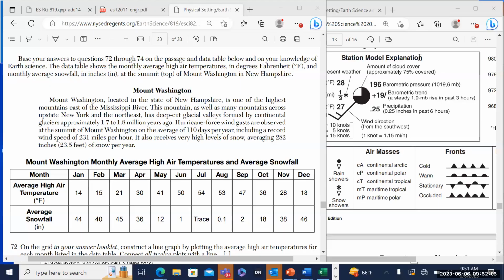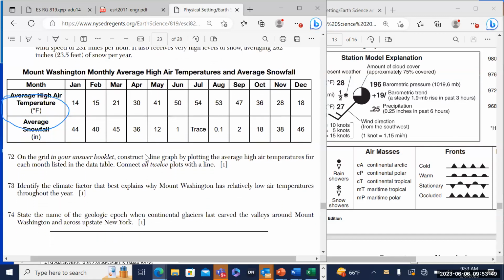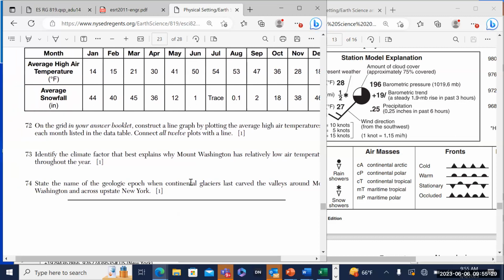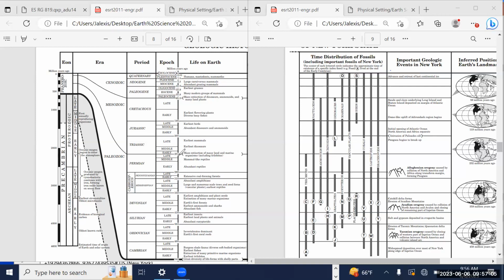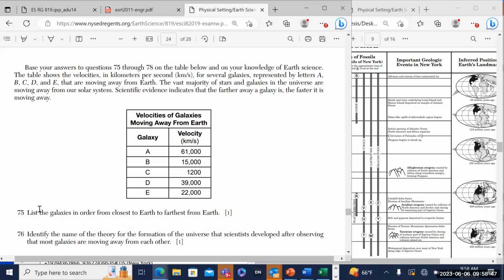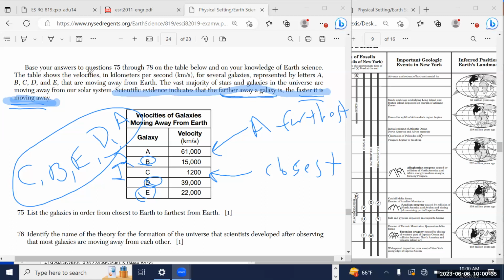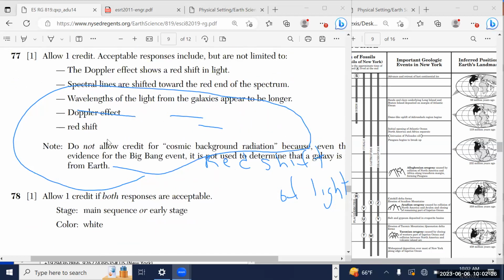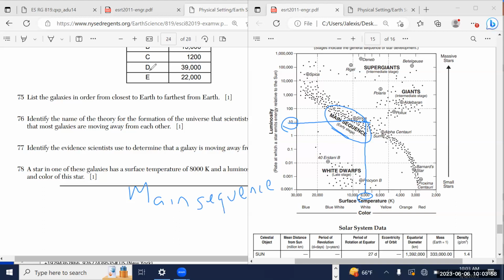August 2019 Regents Questions 72-78